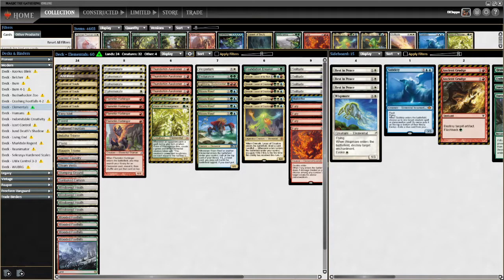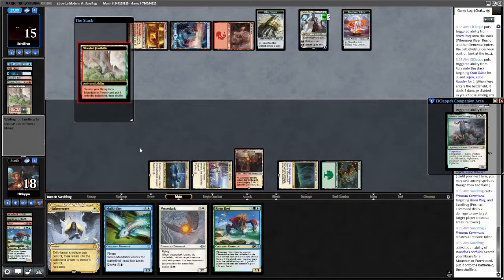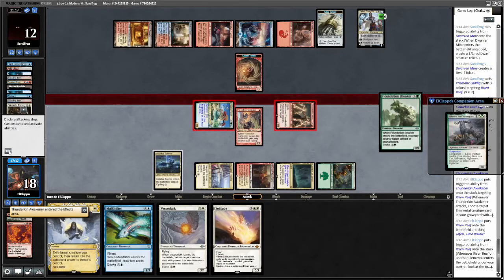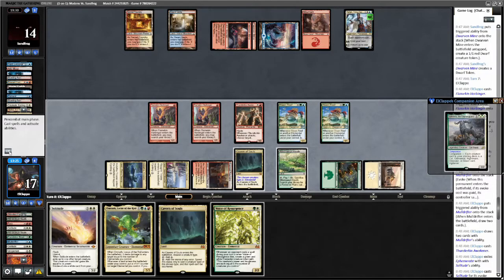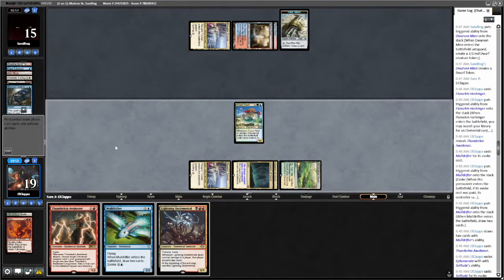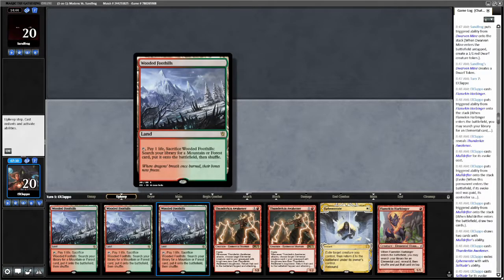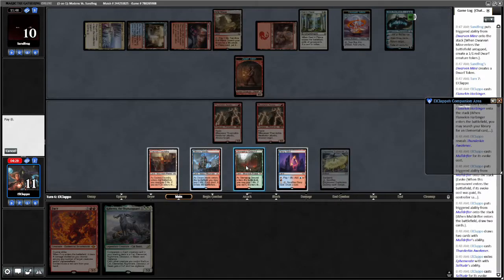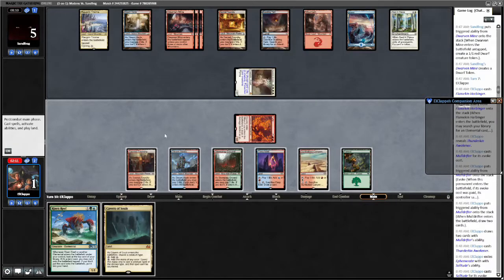Old School Modern Elementals: Magic the Gathering Modern Gameplay